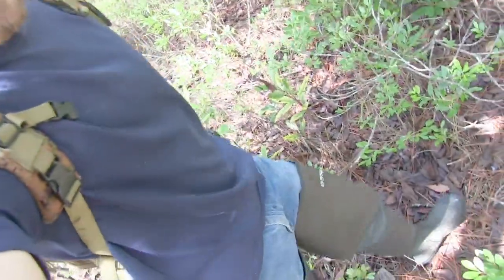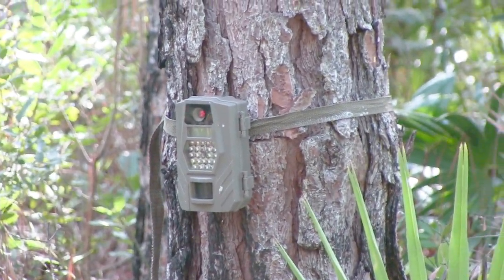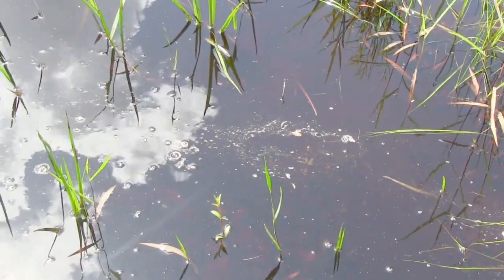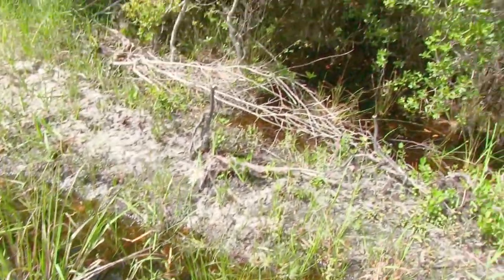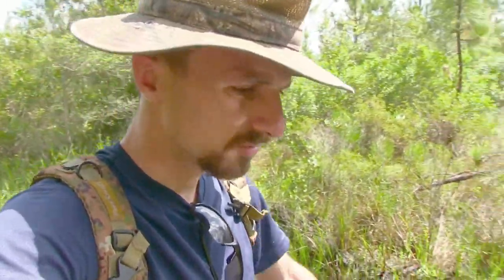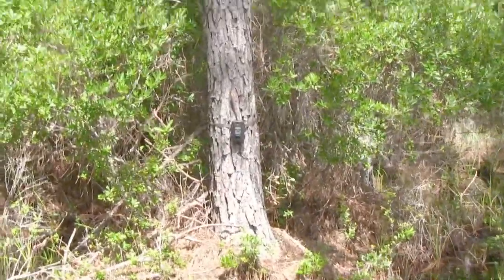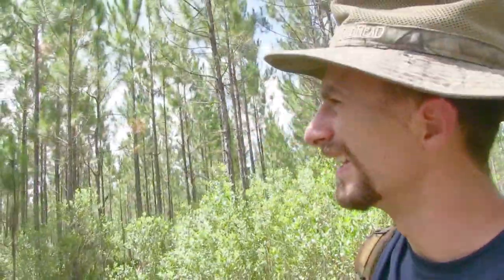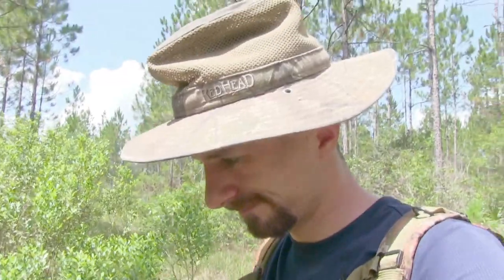We got us a GOOD Buck on camera!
Checking my deer cameras for the second time this Summer, and needless to say I am quite pleased with one spot in particular.

Come check out our facebook page and give it a 'Like' as well!